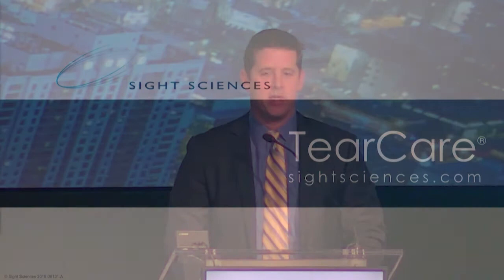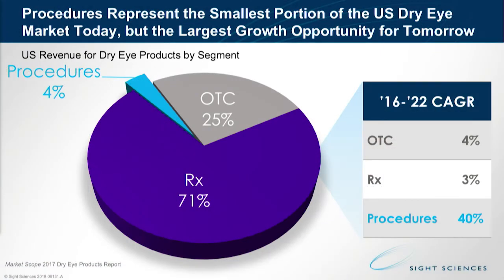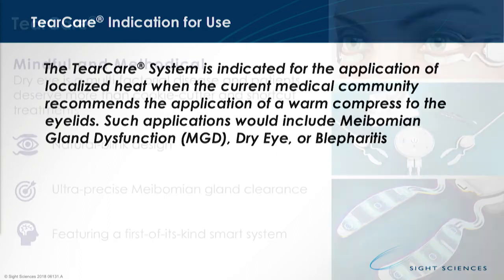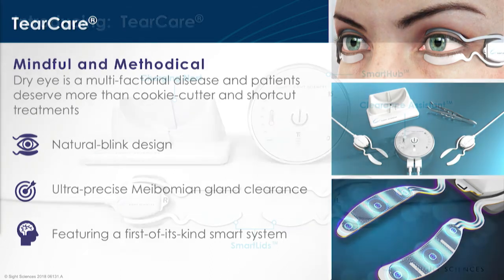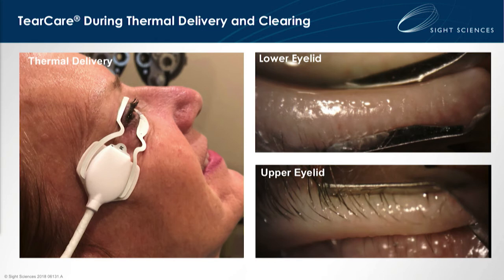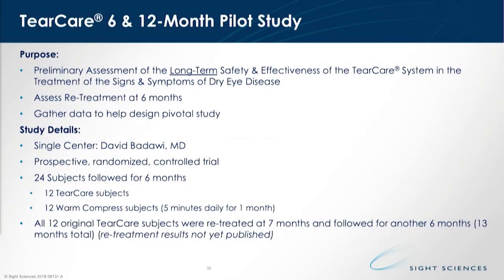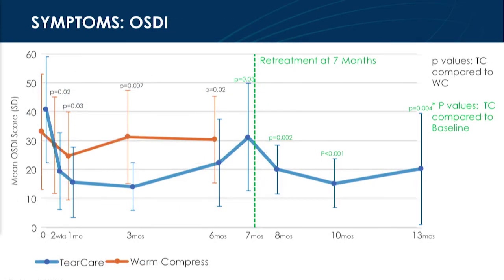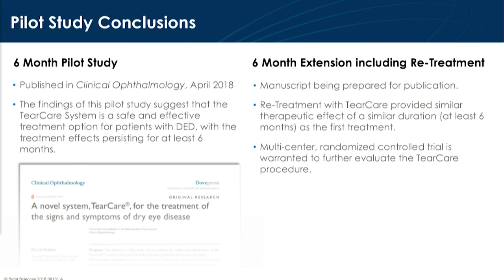Sight Sciences Reports Pilot Study Results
Shawn O’Neil, chief commercial officer, explains Sight Sciences’ strategies to target two of the largest unmet needs in eye care: microinvasive glaucoma surgery (MIGS) and dry eye disease (DED). For the latter, O’Neil reports on the pilot study of the TearCare system that delivers thermal therapy to the area around the eyes, and discusses next steps.

About OIS